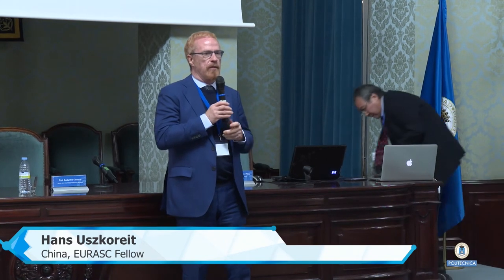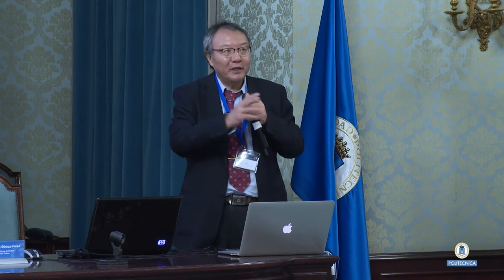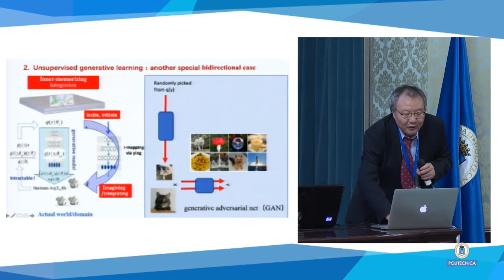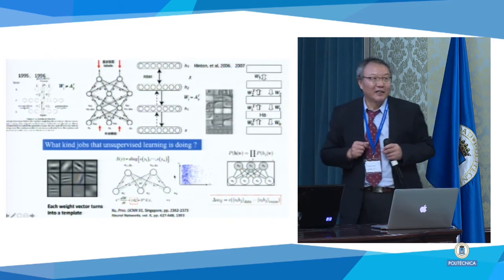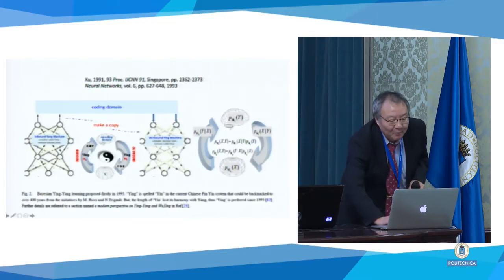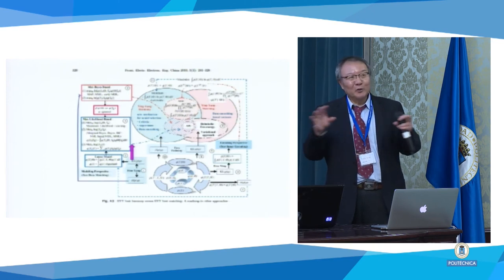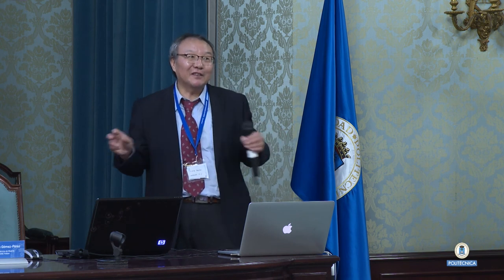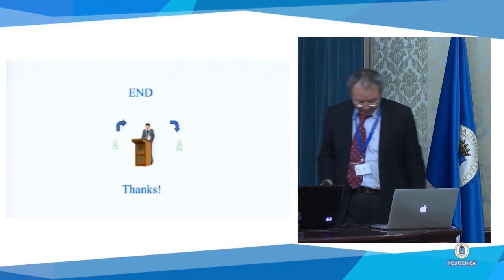Deep bidirectional learning and deep bidirectional intelligence. EurASc 2019 (5)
Prof. Xu Lei, The Chinese University of Hong Kong, EURASC Fellow

Symposium Artificial Intelligence and Ceremony of Awards. 21 and 22 October 2019.
Insights on learning and intelligence are provided from a deep bidirectional perspective,  featured by inward encoding / cognition and outward reconstruction / implementation.  First, we make an overview on bidirectional learning  from those studied  in  the later eighties and the early nineties, such as  autoencoder, Lmser reconstruction, and BYY harmony learning, to ones developed in recent years, such as variational autoencoders, deep generative models, GAN, U-net, and DenseNet. Then,  we  proceed to bidirectional intelligence, driven by long term dynamics for parameter learning and short term dynamics for image thinking and rational thinking.  Image thinking deals with information flow as if thinking was displayed in the real world, exemplified by typical tasks of bidirectional deep learning, while rational thinking handles symbolic strings, performing uncertainty reasoning and problem solving, exemplified by AlphaGoZero like searching, IBM Watson system, and  causal computation.

Lei Xu, Emeritus Professor, Chinese University of Hong Kong; Zhiyuan Chair Professor, Shanghai Jiao Tong University (SJTU); Chief Scientist, SJTU AI Research Institute; Director of Neural Computation Research Centre in Brain and Intelligence Science-Technology Institute, Shanghai ZhangJiang National Lab; Received several national and international academic awards, including 1993 National Nature Science Award, 1995 Leadership Award from International Neural Networks Society (INNS) and 2006 APNNA Outstanding Achievement Award. Elected to Fellow of IEEE in 2001; Fellow of intl. Association for Pattern Recognition in 2002 and of European Academy of Sciences (EURASC) in 2003. Published about 100 Journal papers, got about 5500 Web-of-Science citations (over 3900 by top-10 papers with 1319 for top-1 and 119 for 10th). Given over dozens keynote /invited lectures at various international conferences. Served as EIC and associate editors of several academic journals, e.g., including Neural Networks (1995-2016), IEEE Tr. Neural Networks (1994-98). Taken various roles in academic societies, e.g., INNS Governing Board (2001-03), the INNS award committee (2002-03), and the Fellow committee of IEEE Computational Intelligence society (2006-07), and the EURASC scientific committee (2014-17).